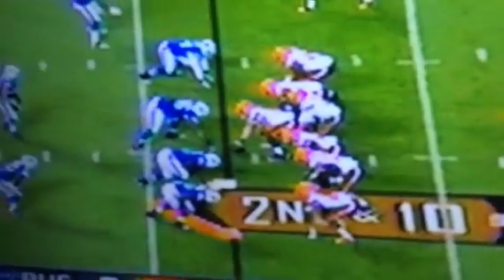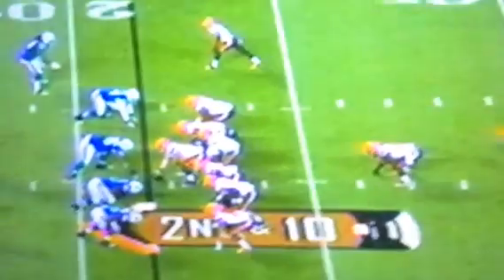Johnny Manziel HIghlights TD Pass Browns v Bills Preseason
Zennie62 Johnny Manziel HIghlights TD Pass Browns

Johnny Manziel hit his stride with this great touchdown pass to Shane Wells in the 4th quarter of the Cleveland Browns v Buffalo Bills NFL Preseason Game.

Manziel has finally found an offensive coordinator who is playing to his strengths. - vlog produced by Zennie Abraham Zennie62 Blog - youtube video